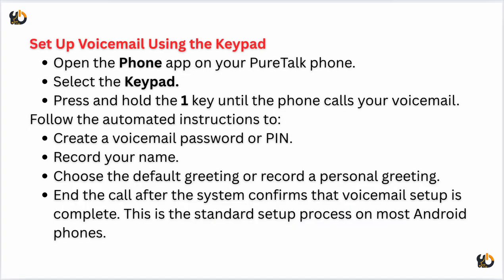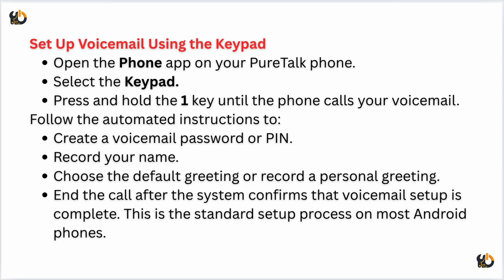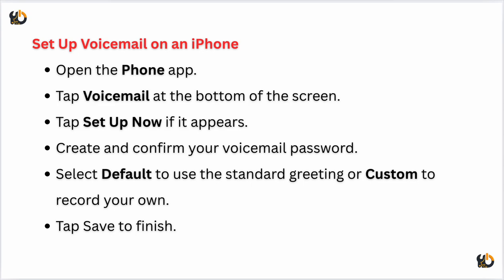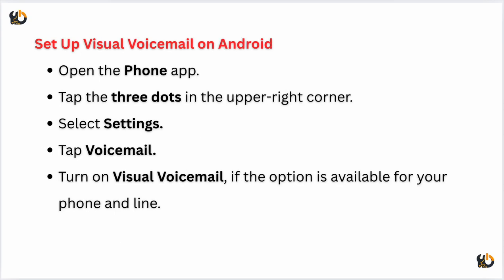How To Set Up Voicemail On PureTalk - iPhone & Android Setup + Password Change Guide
In this comprehensive tutorial, we will guide you through the process of setting up voicemail on PureTalk for both iPhone and Android devices. Whether you are a new user or simply need a refresher, this video covers everything from initial voicemail setup to changing your voicemail password. We will provide step-by-step instructions to ensure you can easily access your messages and manage your voicemail settings. Don't miss out on this essential guide to enhance your communication experience with PureTalk.